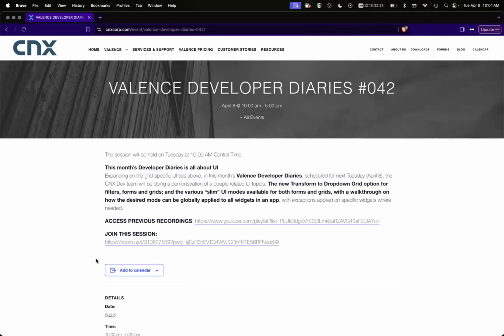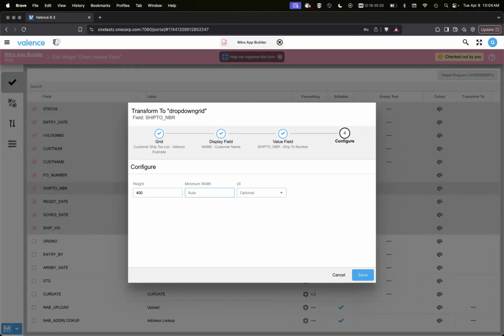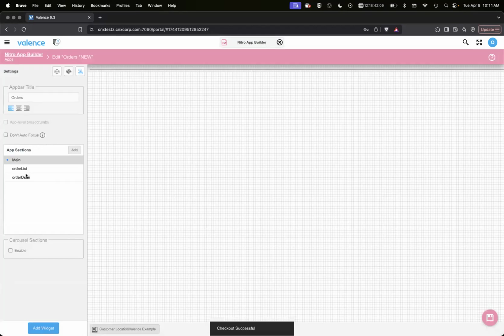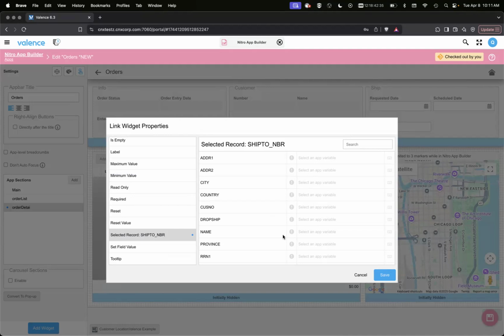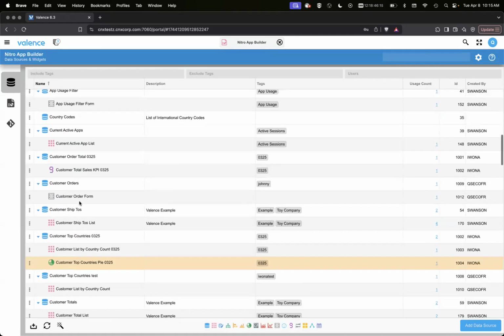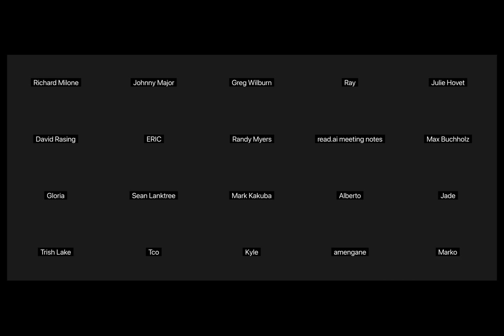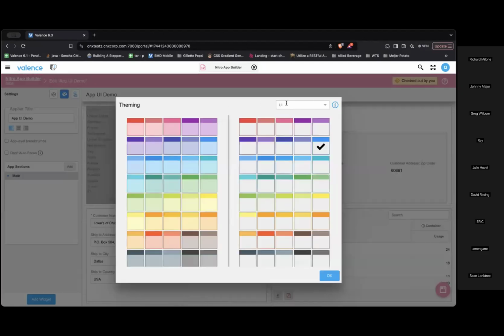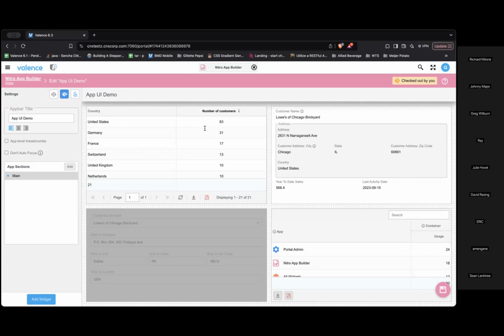Valence Developer Diaries 042 - NAB Grid specific UI tips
In this session the CNX Dev team demonstrated a couple related UI topics: The new Transform to Dropdown Grid option for filters, forms and grids; and the various "slim" UI modes available for both forms and grids, with a walkthrough on how the desired mode can be globally applied to all widgets in an app, with exceptions applied on specific widgets where needed.

00:14 - Introduction to "dropdowngrid" usage
01:05 - Key differences between the new "dropdowngrid" and traditional lookups in NAB
02:45 - How to configure a "dropdowngrid" in NAB
04:10 - Example of a "dropdowngrid" in a NAB example app
06:00 - When to use a "dropdowngrid" instead of a combo box/dropdown for fields with extensive data
07:45 - Filtering options available in the "dropdowngrid"
10:00 - Setting app variables using the "dropdowngrid"
11:30 - Implementing the "dropdowngrid" in an Edit Grid
15:20 - Example of "dropdowngrid" usage within an Edit Grid
18:10 - NAB widgets – introducing the new Ultra Slim View UI option
18:50 - Comparing Ultra Slim View, Slim View, and Regular View: use cases and differences
20:00 - How theming in NAB apps is influenced by the Ultra Slim View option
21:50 - How to use "Widget Level UI"
23:10 - Differences between default Slim and Ultra Slim views
24:30 - Creating a dynamic "dropdowngrid" based on another field, with filtered results